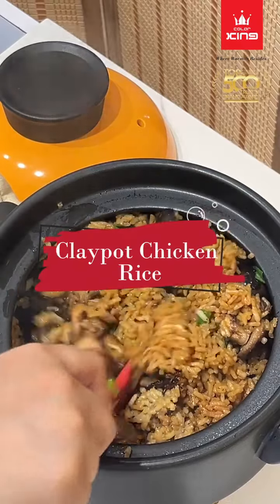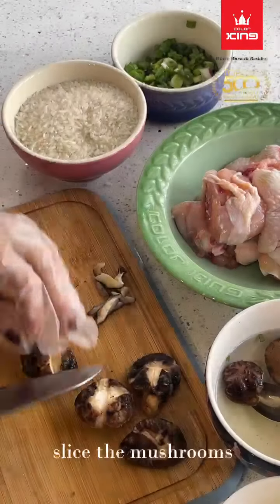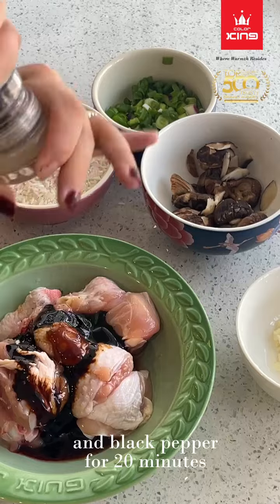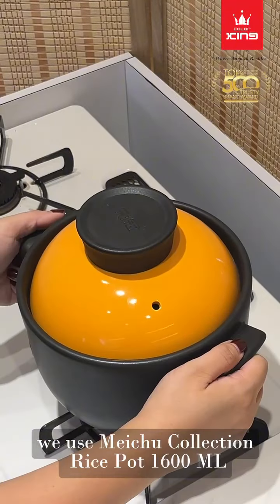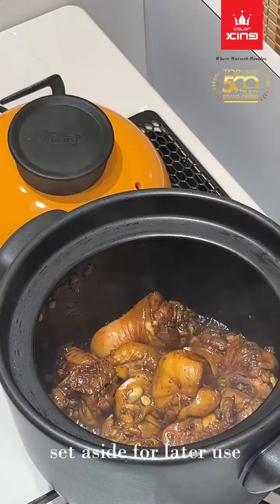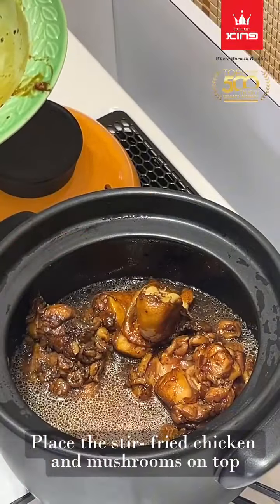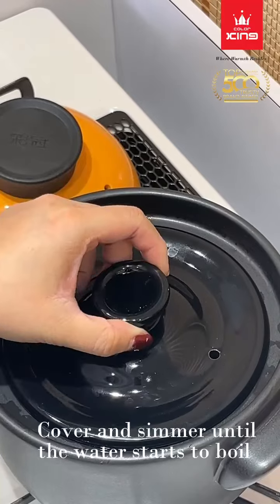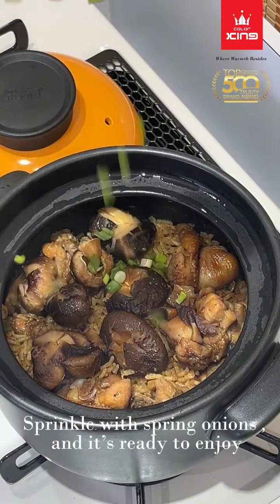Claypot Chicken Rice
This Week's Cooking Video: Claypot Chicken Rice!🐔🍚

Dive into the delicious world of homemade Claypot Chicken Rice, a traditional dish loved by many! 🍚🍗 This easy-to-follow recipe will show you how to create a savory, comforting meal that's perfect for any occasion. Gather your ingredients and get ready to enjoy a taste of tradition right at home! 🏡👨‍🍳

Ingredients:
Chicken drumstick
Garlic
Spring onion
Mushroom
Soy sauce
Oyster sauce
Black soy sauce
Sesame oil
Black pepper
Rice

📝Method:
1. To prepare the ingredients, cut the drumsticks into small pieces, chop the garlic and spring onions, and slice the mushrooms.
2. Marinate the chicken with soy sauce, oyster sauce, black soy sauce, sesame oil, and black pepper for 20 minutes.
3. Use your favorite cookware, add some oil, and stir fry the chopped garlic until fragrant.
4. Add the marinated chicken and stir fry until half-cooked.
5. Set aside for later use.
6. Pour the washed rice into the cookware, add water to achieve a 1:1 ratio of rice to water.
7. Place the stir-fried chicken and mushrooms on top.
8. Cover and simmer until the water starts to boil.
9. Turn off the heat and let it simmer for 20 to 30 minutes.
10. Lastly, sprinkle with spring onions. Your claypot chicken rice is ready to serve!